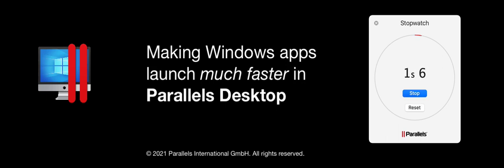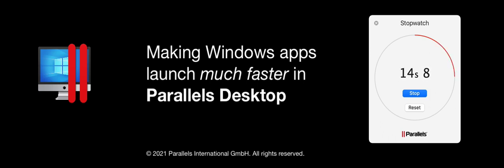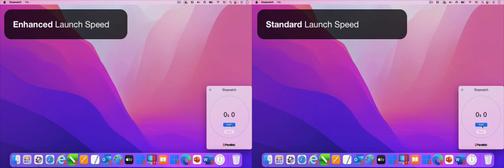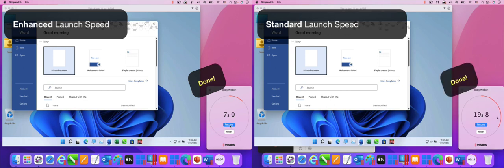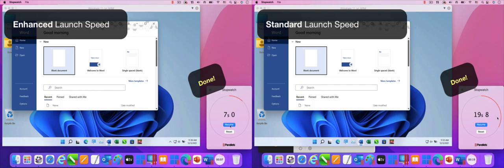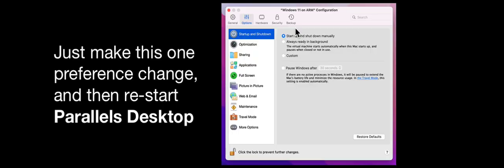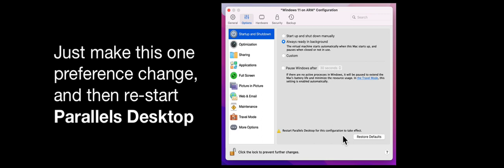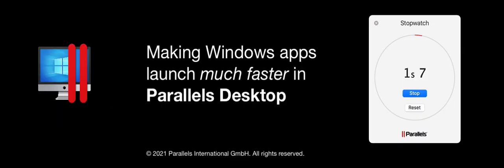How to make Windows apps launch even faster in Parallels Desktop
In this video, learn how to make your Windows apps launch even faster in Parallels Desktop with a side-by-side comparison of launch times for the launch of Microsoft Word in Windows 11 on an M1 MacBook Pro running macOS Monterey, both with and without the speed enhancement. For step-by-step description

Whoosh sound effect from Pixabay